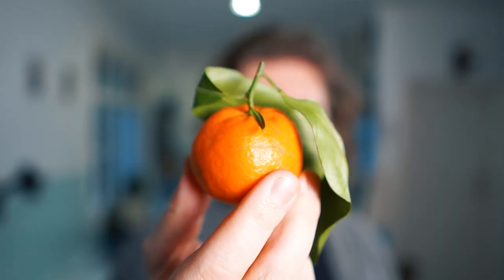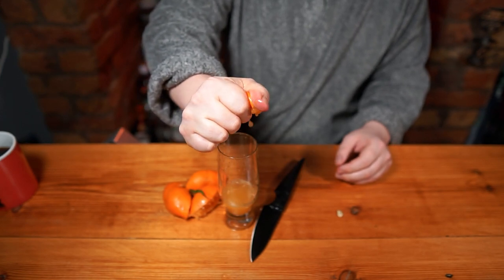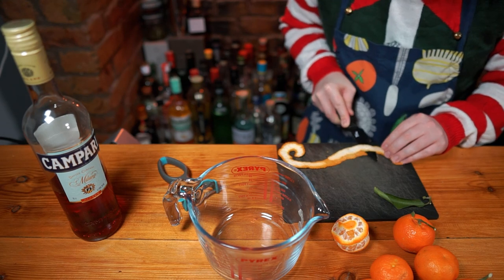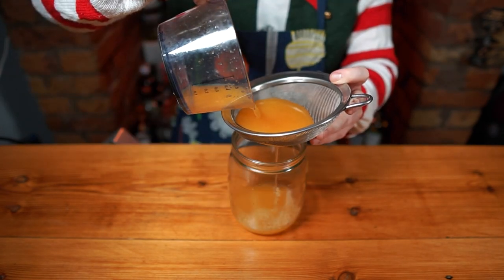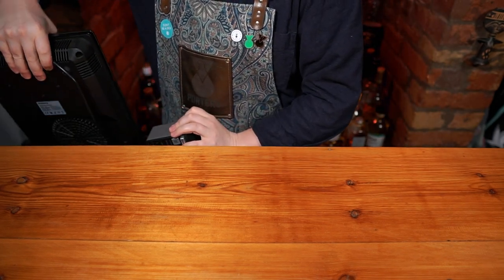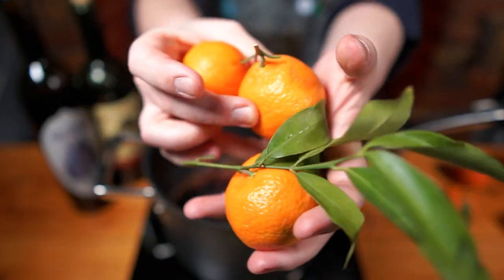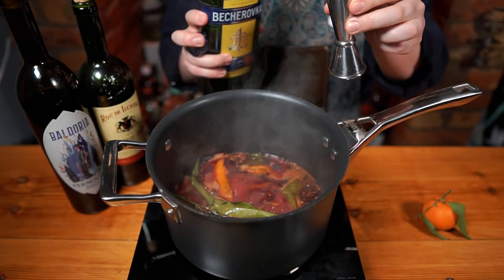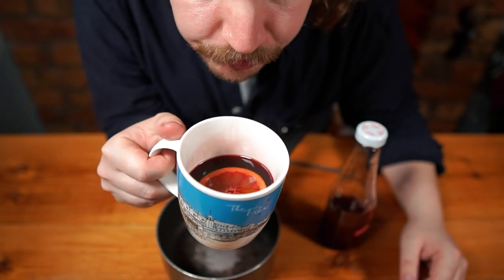Clementine - Stocking filler cocktails | One Thing Drinks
Did you used to get these in your stockings? I did, other than a mid morning snack I never thought too much into them but they have a pretty rich history tied to christmas.
Have a great one y’all, see you next year.

- CHAPTERS -

0:00 - Intro
1:59 - Bucks Fizz
3:02  - Clempari
4:00  - Long Road Ahead
5:08 - Mulled Concentrate
7:45 - Dilutin’ Wine
8:39 - Outro Song (You’re welcome)

1: Clempari:

  6pc Clementine peels
200ml Campari

2: Mulled Concentrate:

  1g  Caraway seed
  3g  Coriander seed
  3ea Allspice berries
  5g  Cacao Nibs
 15g  Cassia
toast
100ml Baldoria Bianco vermouth
150g  Brown Sugar
200ml Red wine
  1ea Bay leaf
  1ea Star Anise
  1ea Meyer Lemon Peel
  4ea Clementine peel and any leaves
  1ea Sudachi Peel
100ml Clementine juice
 50ml Meyer Lemon juice
reduce by half, heat off
 50ml Becherovka
  5g  salt

- COCKTAILS -

1 - Bucks Fizz:

 50ml Clementine juice
150ml Bubbles

2 - Long Road Ahead

 30ml  Clempari
150ml Clementine juice

3 - Dilutin’ Wine

 75ml Mull Concentrate
250ml Warmed through red wine

THANKS:
Natoora

JUICE:
Becherovka